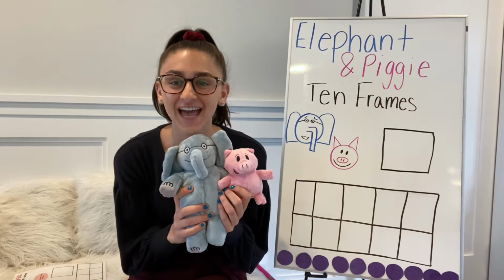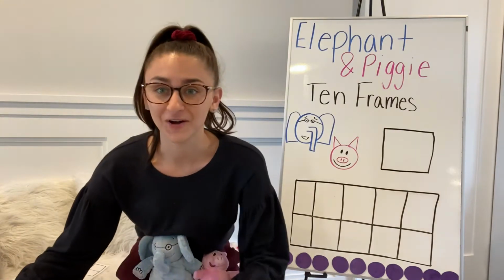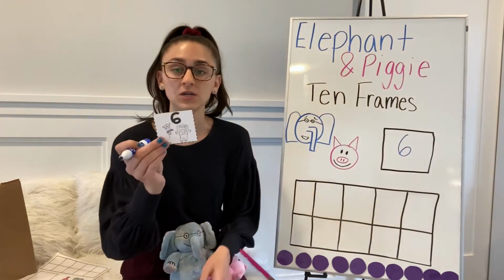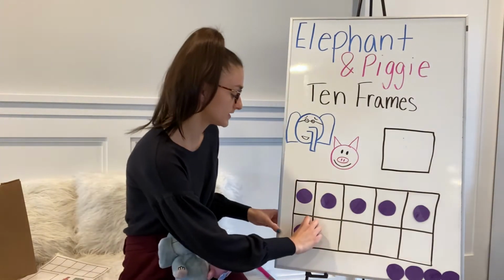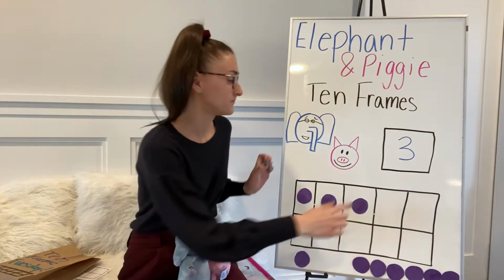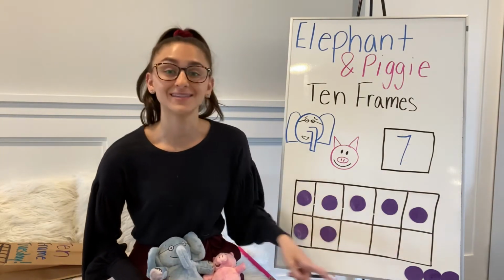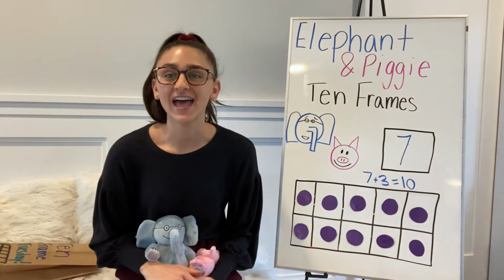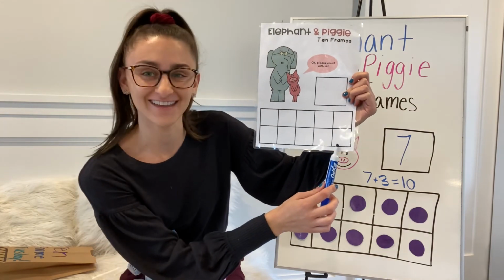Ten Frame Tuesday!